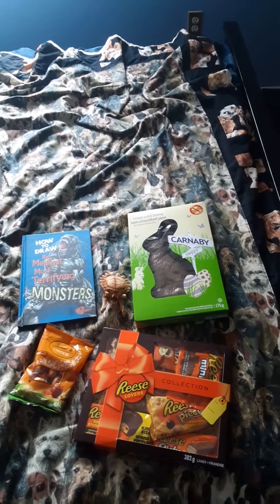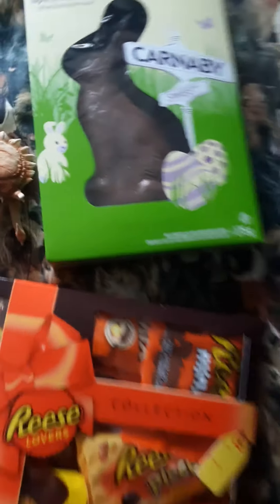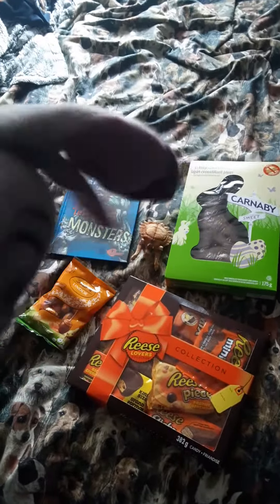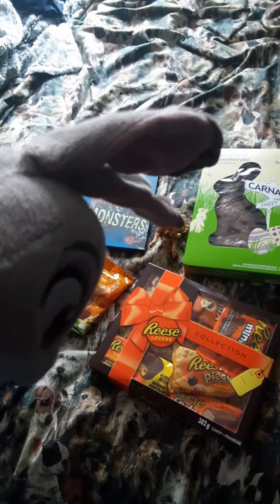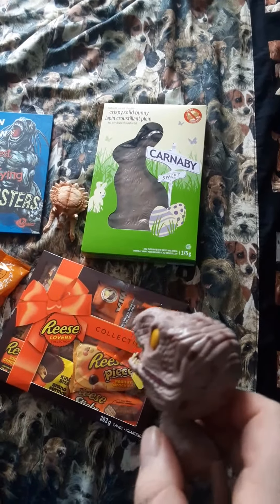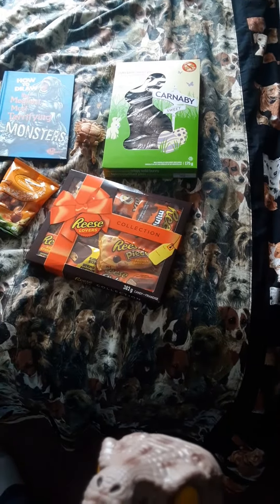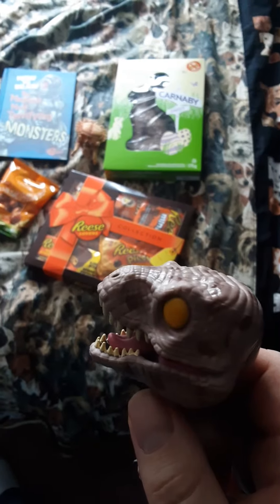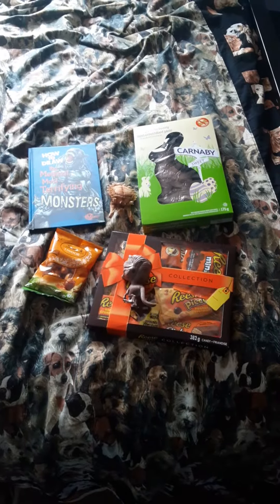Easter Haul 2021 episode 1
yay Easter